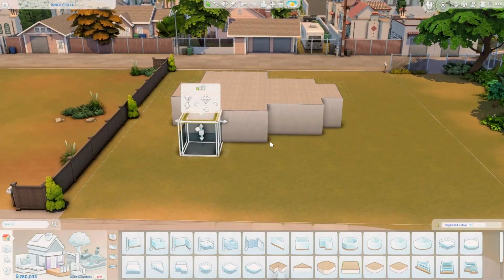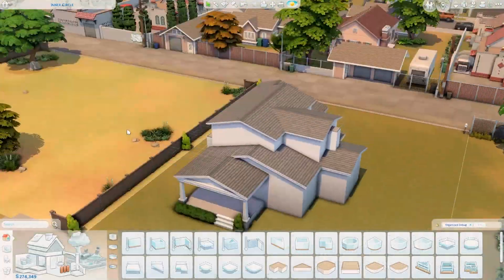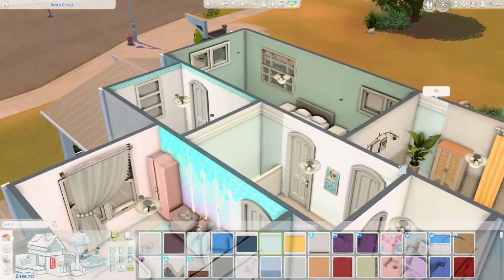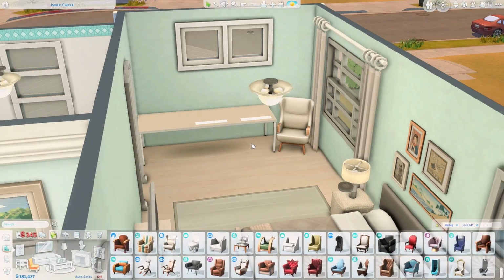Not So Berry Mint Gen House NotSoBerryChallenge | NO CC | The Sims 4 Speed Build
Today we're building a house for the first gen of Not So Berry Challenge, the Mint Gen

Packs used:
EP: Get To Work, Get Together, City Living, Cats & Dogs, Seasons, Get Famous, Discover University, Eco Lifestyle, Snowy Escape, Cottage Living, High School Years, Growing Together
GP: Spa Day, Dine Out, Parenthood, Strangerville, Dream Home Decorator, My Wedding Stories
SP: Perfect Patio, Kids Room, Backyard, Toddler, Laundry Day, Tiny Living, Nifty Knitting, Paranormal
Kits: Blooming Rooms, Little Campers, Pastel Pop, Everyday Clutter, Basement Treasure

Build detail:
- NSB Mint Gen Home
- 4 Bedrooms, 4 Bathrooms
- § 127,851
- Del Sol Valley / Inner Circle
- 40 x 30

Cheats Used
testingcheats true
bb.moveobjects
bb.showhiddenobjects
bb.showliveeditobjects
bb.ignoregameplayunlocksentitlement